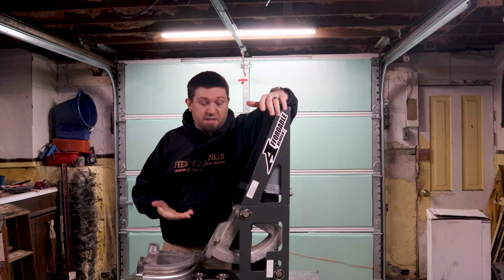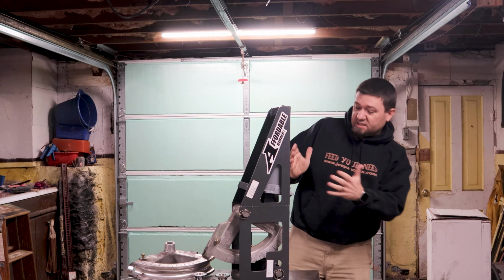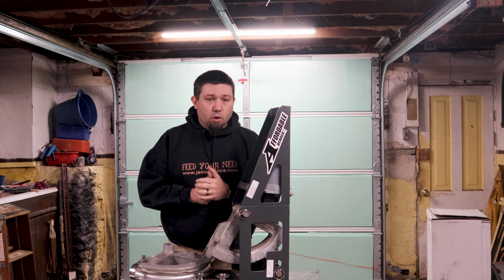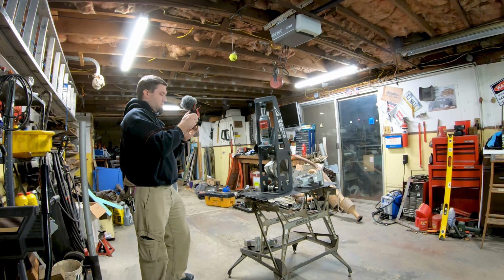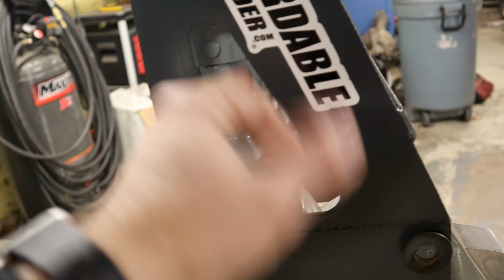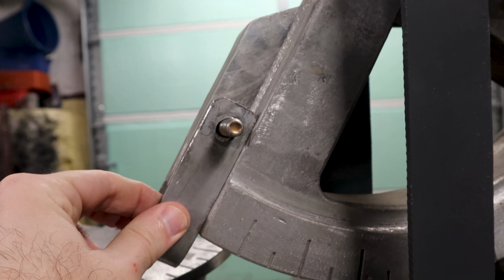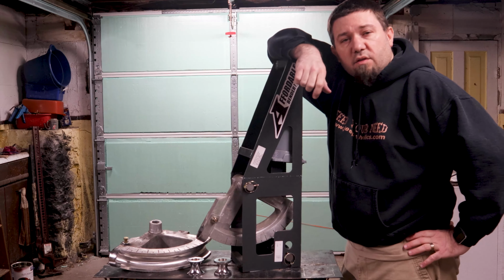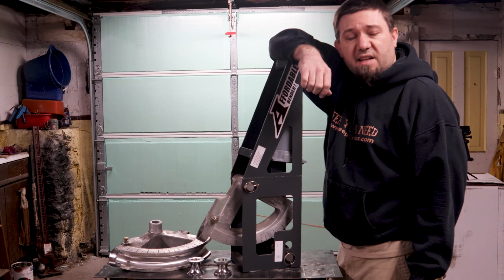A close up look at the Affordable Bender's Build Quality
My Affordable Bender video has had a TON of views!  Thank you all!  However, some of you have asked about the build quality, or flat out accused me of being just a talking head for Affordable Bender.  This video is to help address some of the comments and... well.. accusations from the comments on that video.

Do you want to see up close how well the Affordable Bender is built?  Are you curious about its overall build or how it operates?  Have a look at this video.